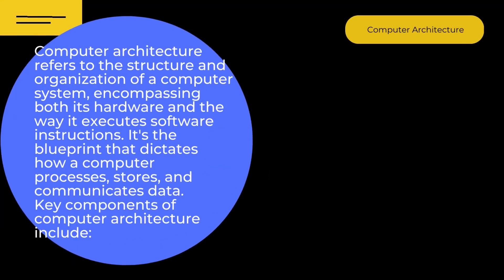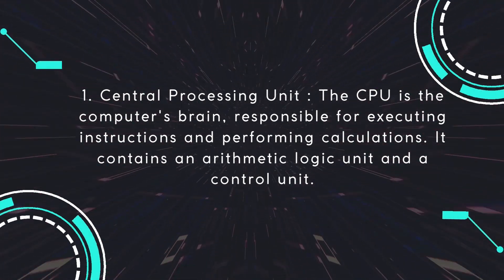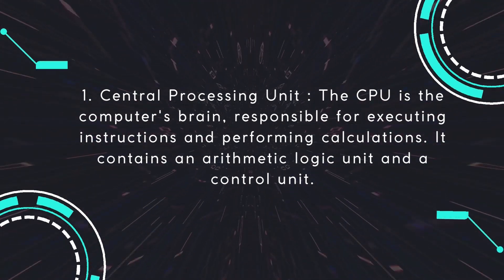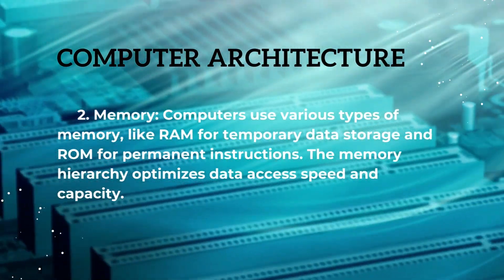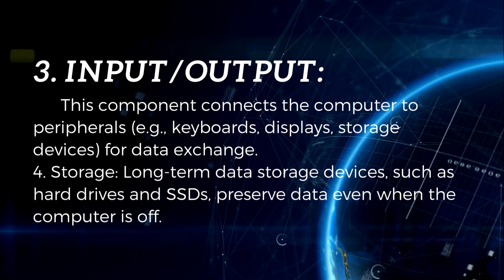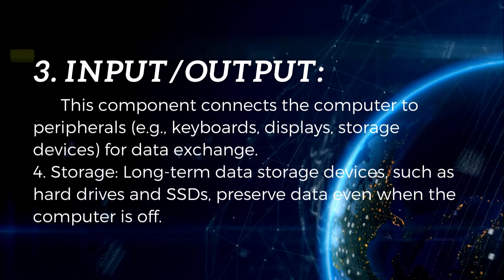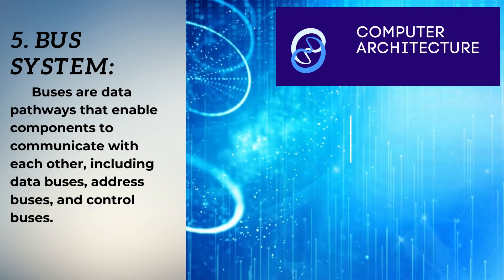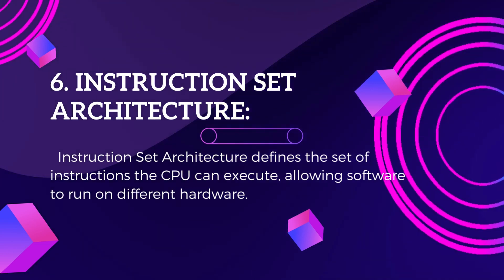Computer Architecture - Quick Introduction | What is Computer Architect | Explain Computer Architect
In this video we will teach you about Computer Architecture. Computer architecture refers to the structure and organization of a computer system, encompassing both its hardware and the way it executes software instructions. It's the blueprint that dictates how a computer processes, stores, and communicates data.
Key components of computer architecture include:
1. Central Processing Unit : The CPU is the computer's brain, responsible for executing instructions and performing calculations. It contains an arithmetic logic unit and a control unit.
2. Memory: Computers use various types of memory, like RAM for temporary data storage and ROM for permanent instructions. The memory hierarchy optimizes data access speed and capacity.
3. Input/Output: This component connects the computer to peripherals (e.g., keyboards, displays, storage devices) for data exchange.
4. Storage: Long-term data storage devices, such as hard drives and SSDs, preserve data even when the computer is off.
5. Bus System: Buses are data pathways that enable components to communicate with each other, including data buses, address buses, and control buses.
6. Instruction Set Architecture: Instruction Set Architecture defines the set of instructions the CPU can execute, allowing software to run on different hardware.

Modern computer architecture incorporates concepts like parallel processing and multi-core CPUs to enhance performance. Understanding computer architecture is vital for designing efficient systems, optimizing software, and troubleshooting hardware issues.